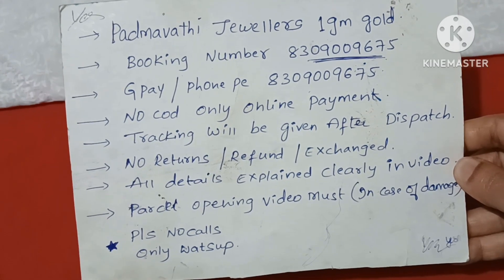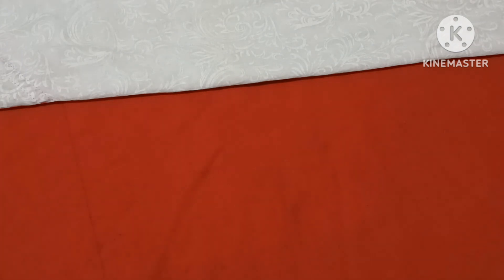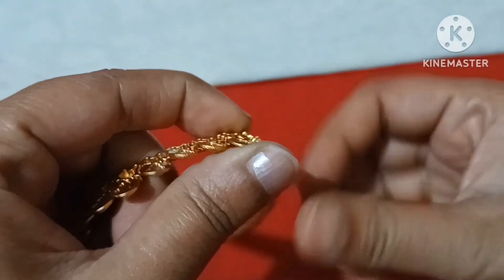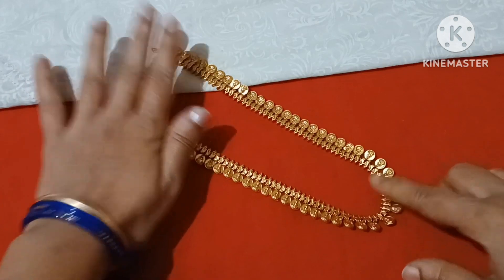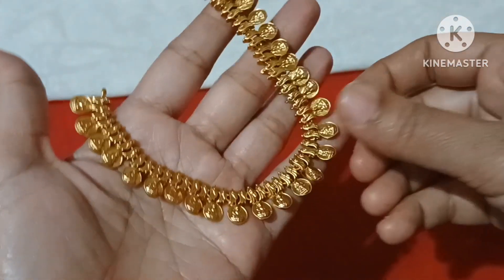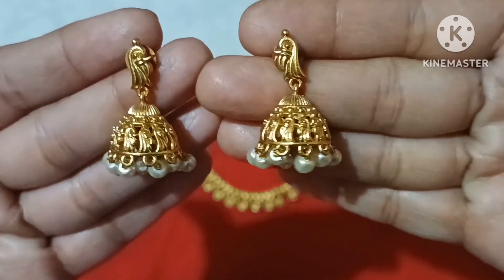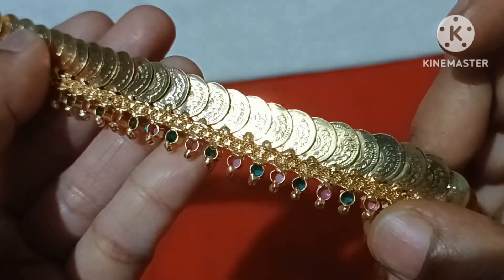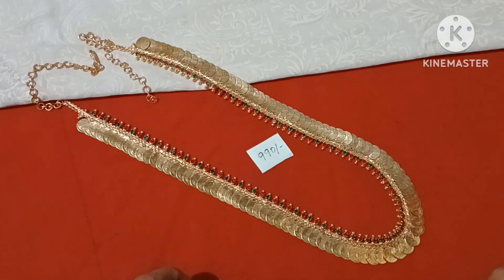Lakshmi kasu / Premium Quality / Gold replica @Padmavathi Jewellers 8309009675.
To order

Take a screenshot of the item which you want to order and WhatsApp me to 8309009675.

No cod only online payment

Gpay/ Phonepe accepted